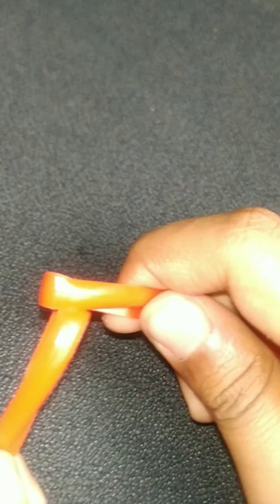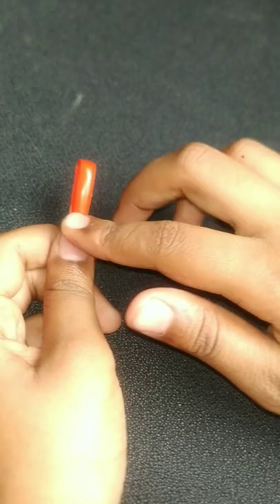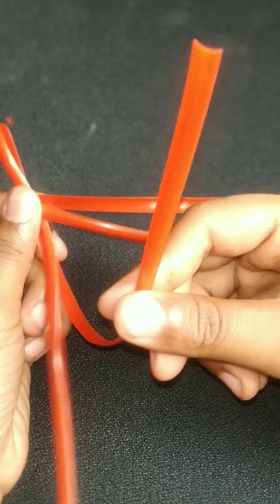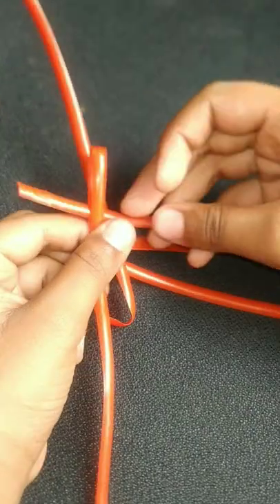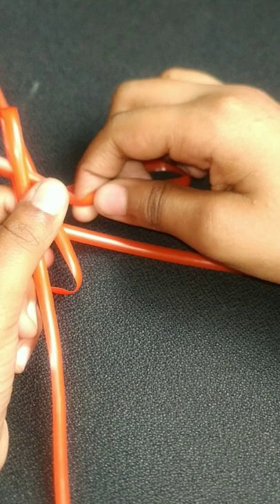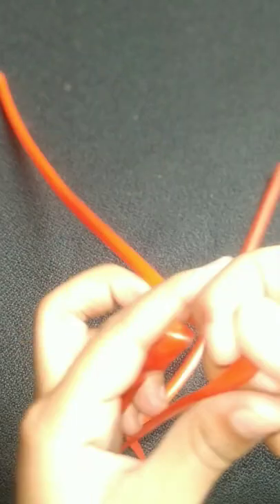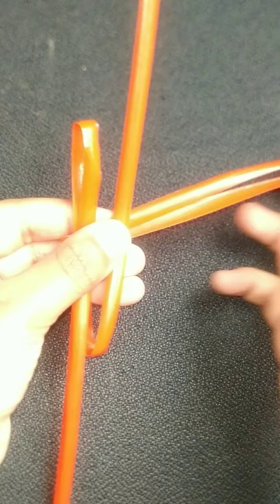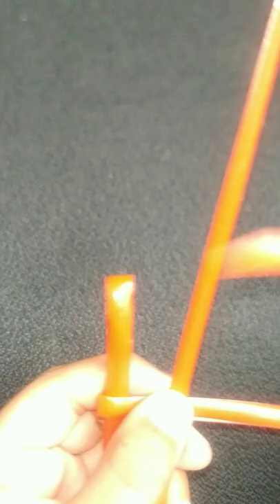wire basket basic Knot making by Tejas Nair and Punyaa Nair🙏